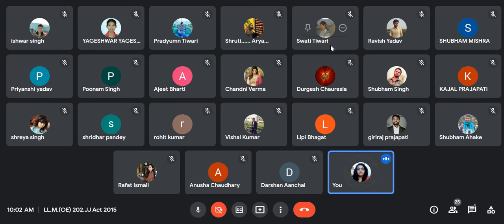J J Act 2015 Lecture 1 General Principles PM